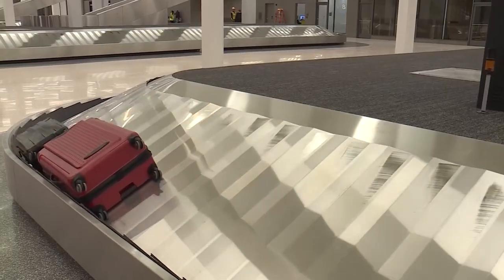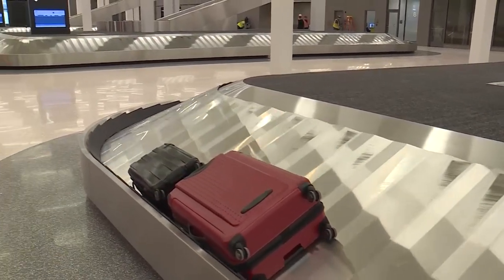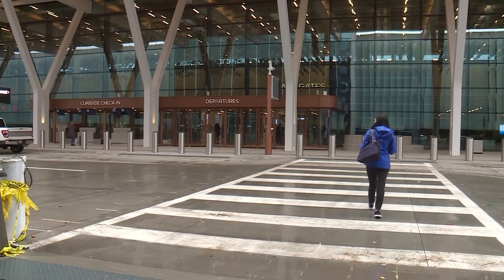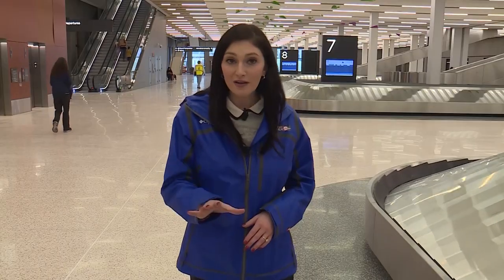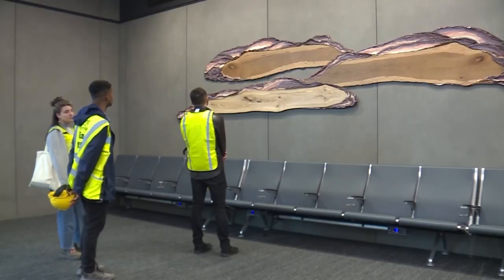Inside the new KCI: Boarding and Baggage claim